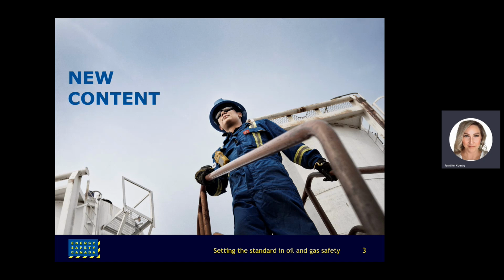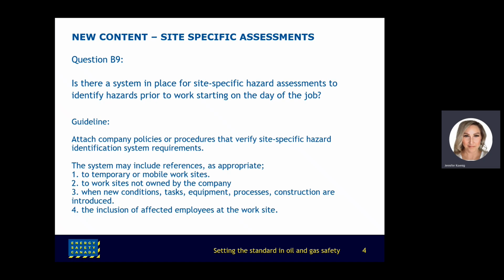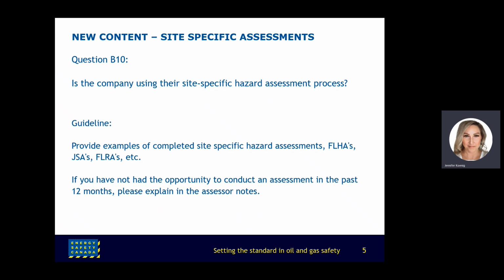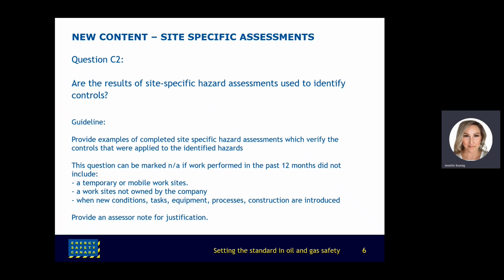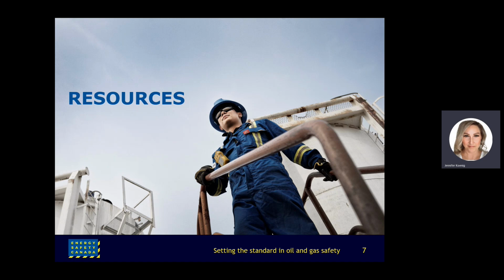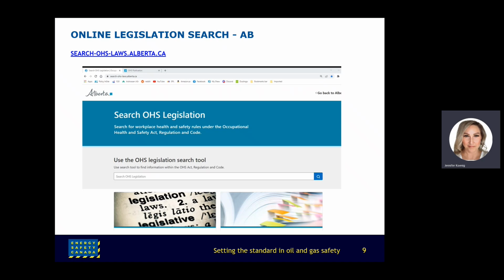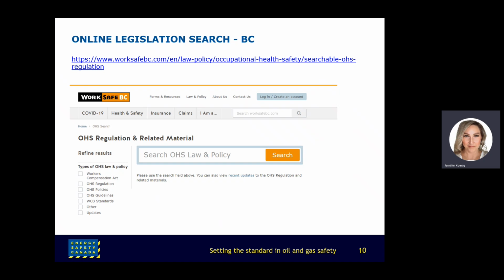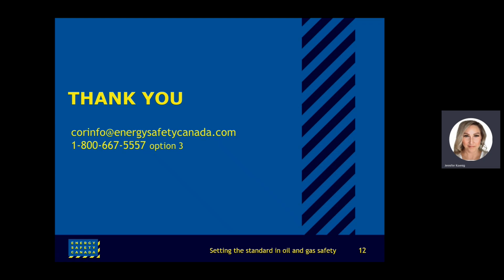2023 SECOR Updates | Elements B and C Site Specific Assessments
In this webinar, we highlight changes to small employer audit requirements in the area of site specific hazard assessments. We discuss example scenarios and how site-specific hazard assessments would be needed.